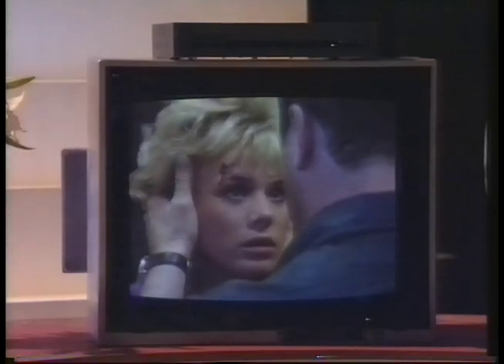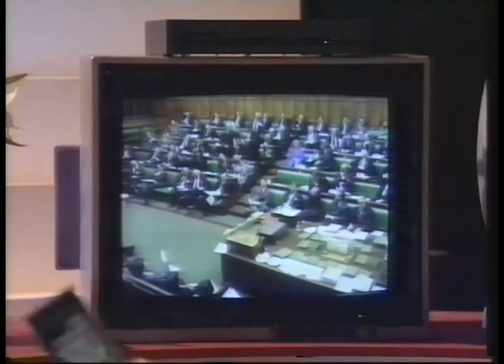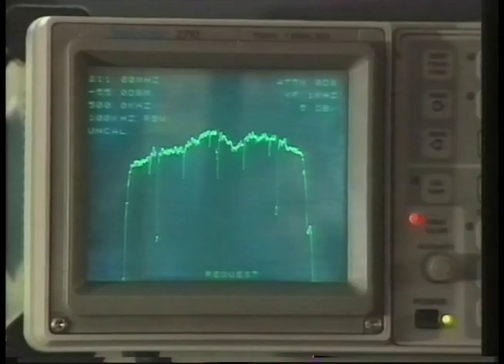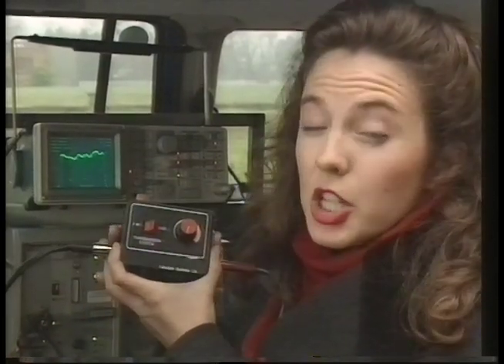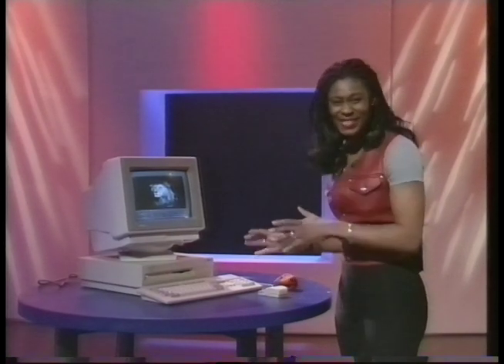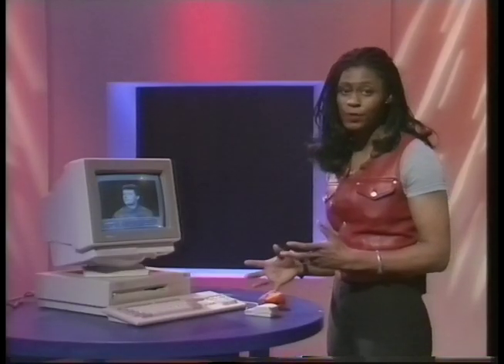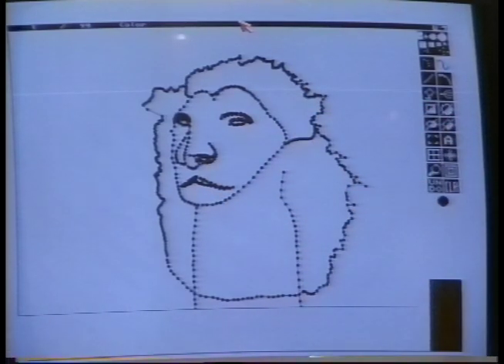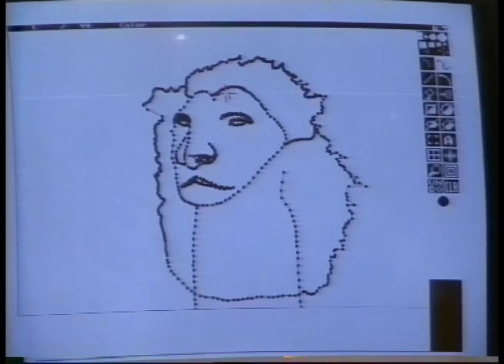Tomorrow's World 17th Feb 1993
An entertainment special, including a look at digital radio, the science of Jurassic Park and Pal Plus.